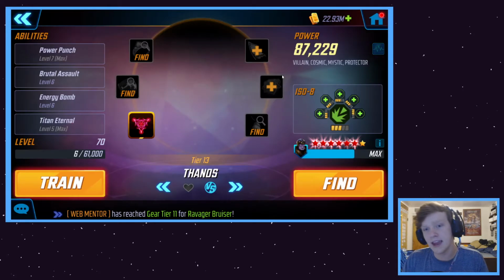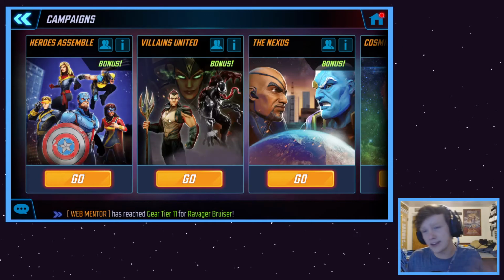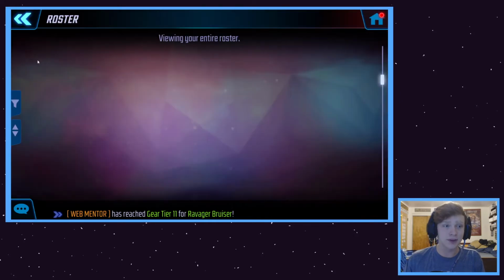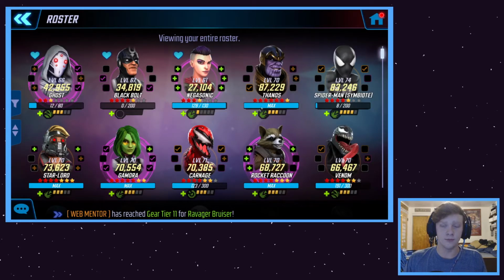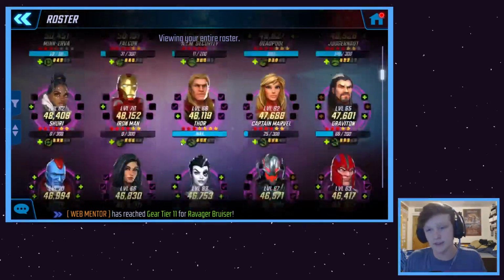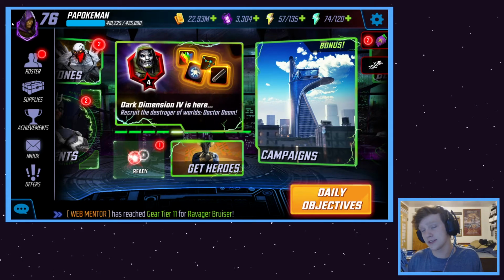Training Mat Scarcity (VERY SCARY) - Marvel Strike Force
BE ON THE LOOK OUT FOR THIS SCARE
ADULT ONLY/WATCH AT OWN RISK

► ►  Songs Used -
Voyage - Paradise
Night Tempo - If You Love Me

I upload videos mainly surrounding DC Unchained and Marvel Strike Force! Hope you decide to stick around for a while!